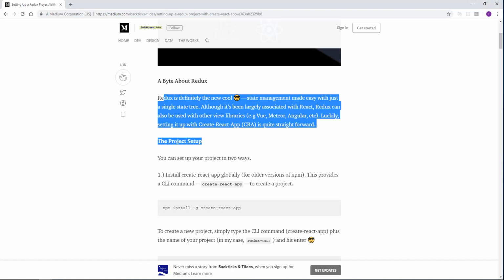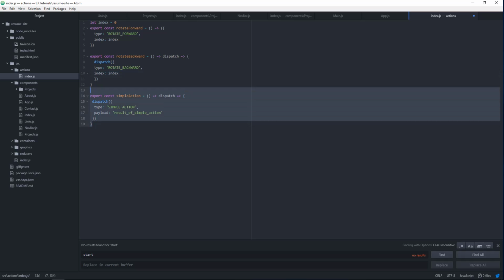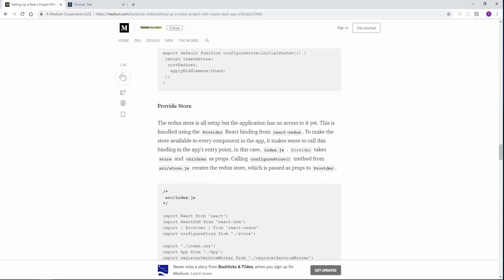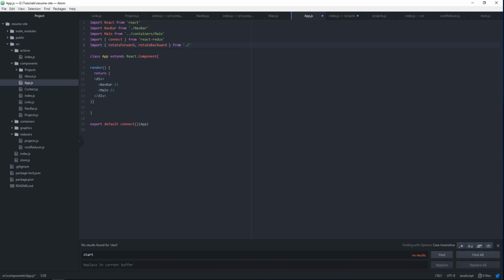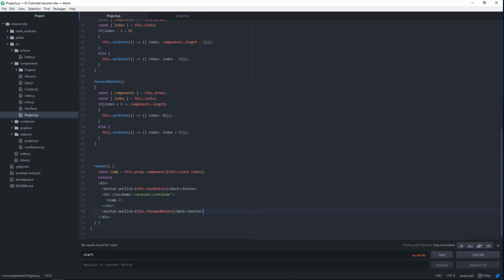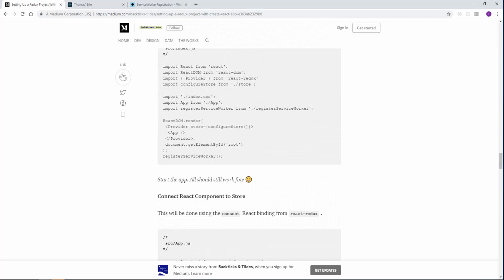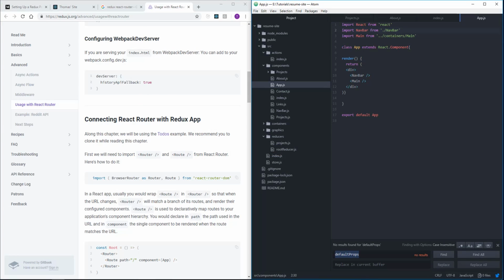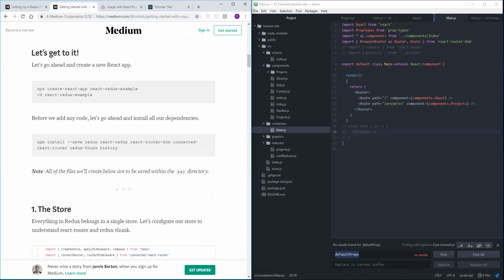More Redux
Little more Redux and a start to using react -router. Review what has happened and how redux works in connection to React.